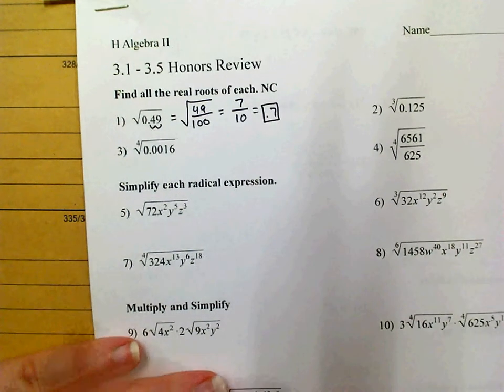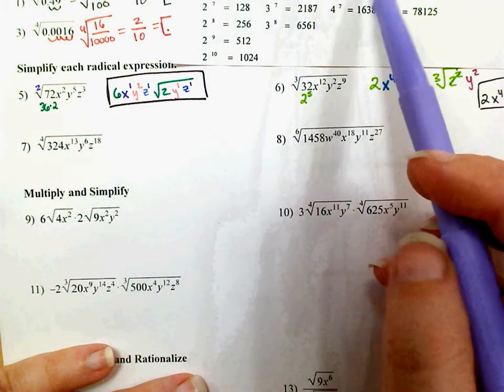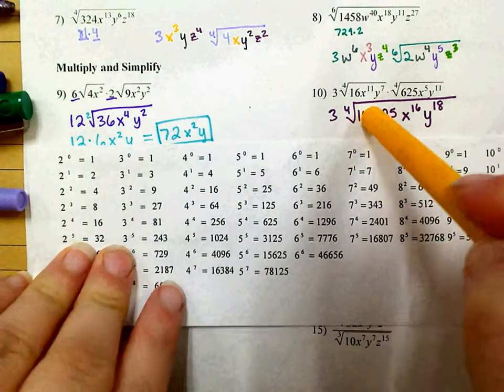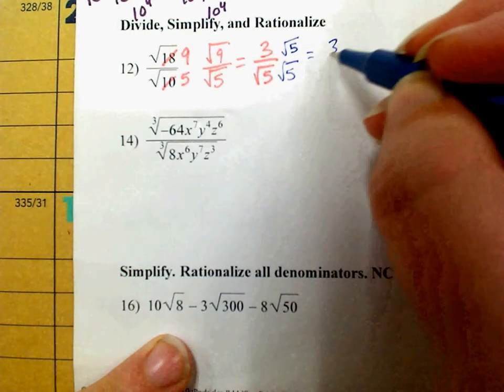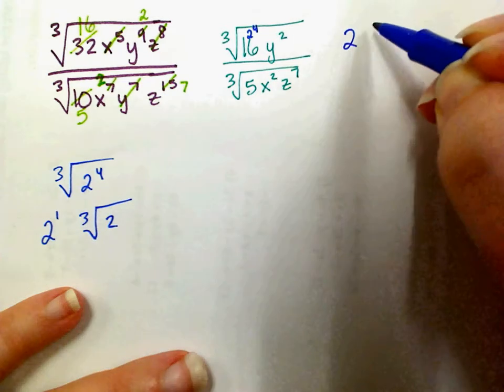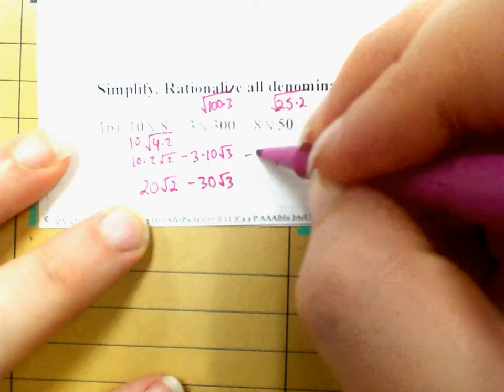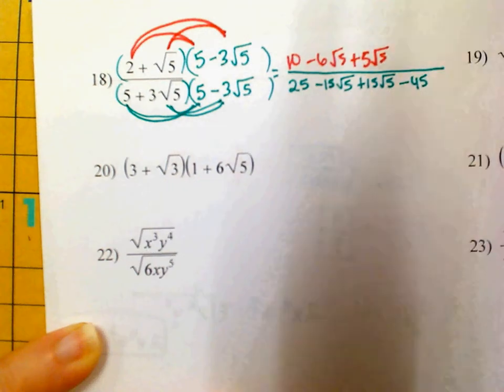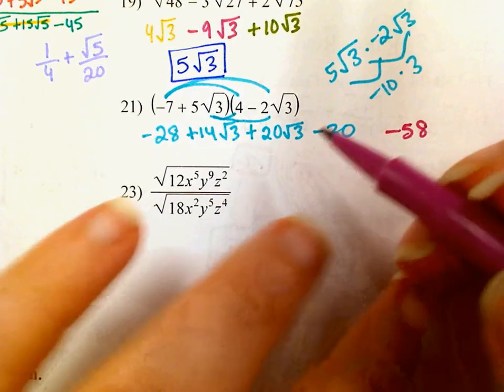3.1 - 3.5 Test Review Part 1 Q 1 - 22